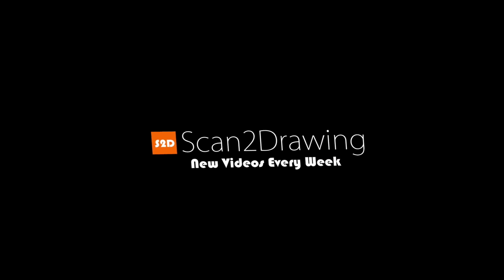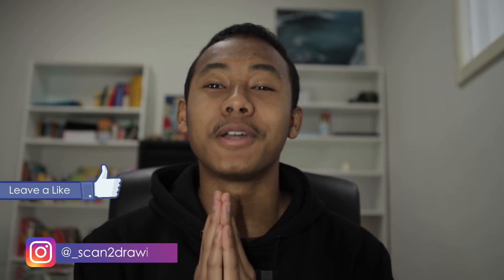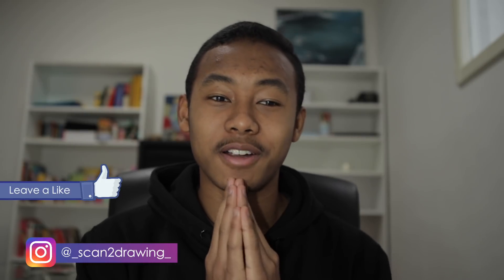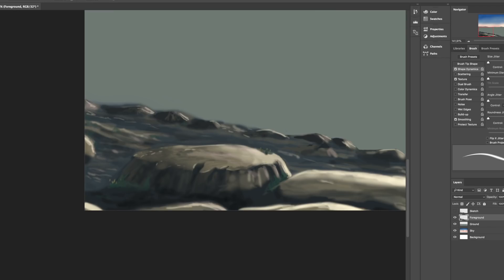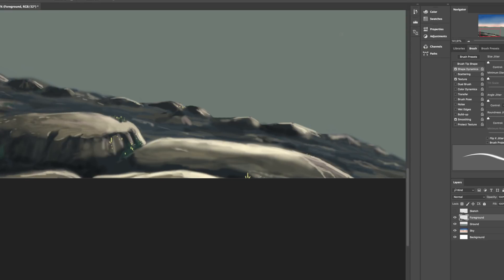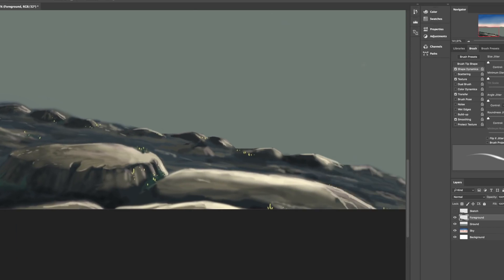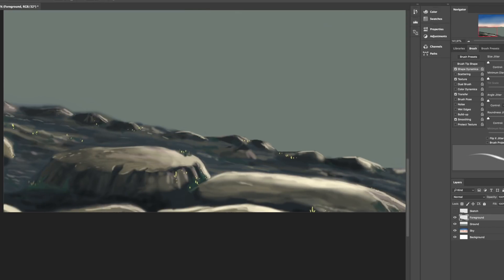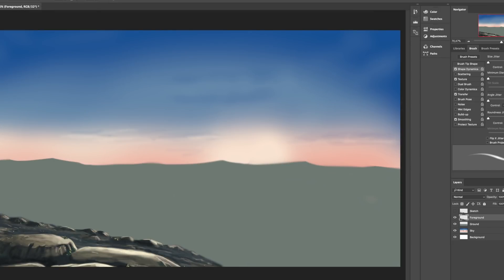"Would You Rather...?" With Xabio Arts